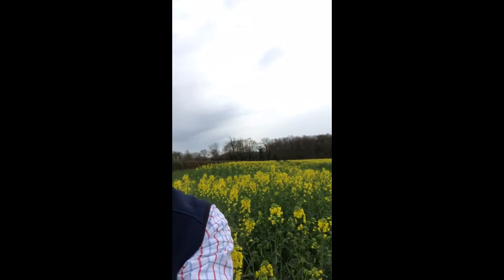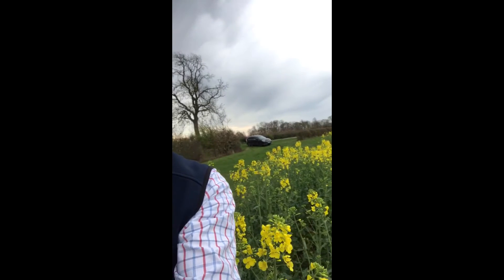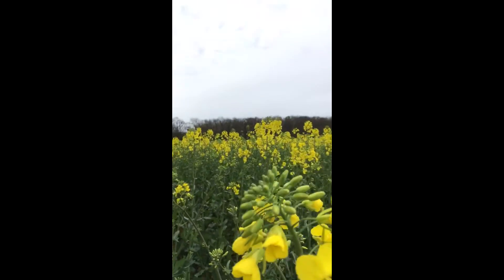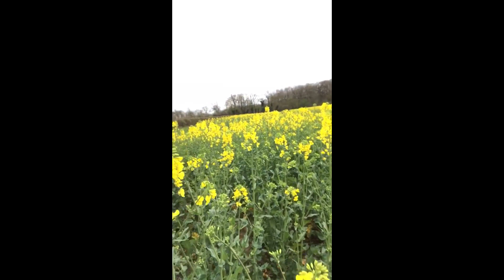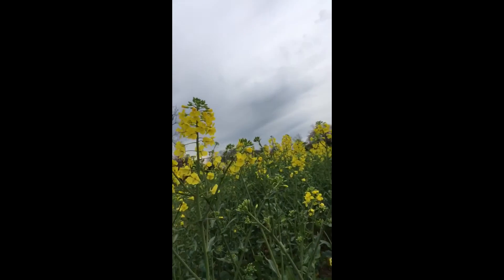Agronomy Chat - Oilseed Rape Nutrition Update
Hear the latest oilseed rape nutrition advice from the Yara UK agronomy team.